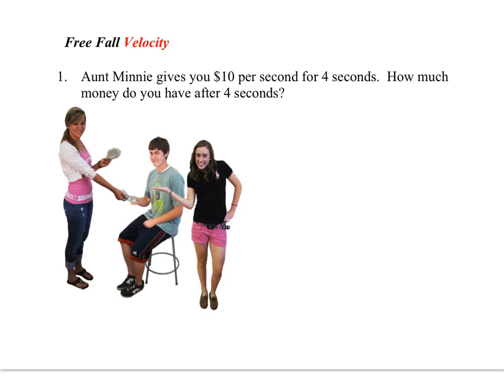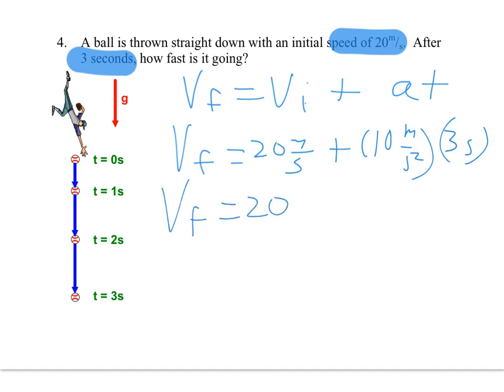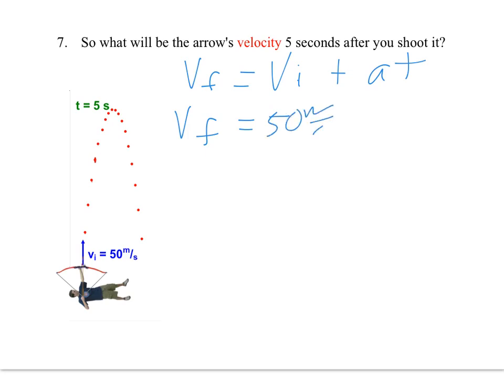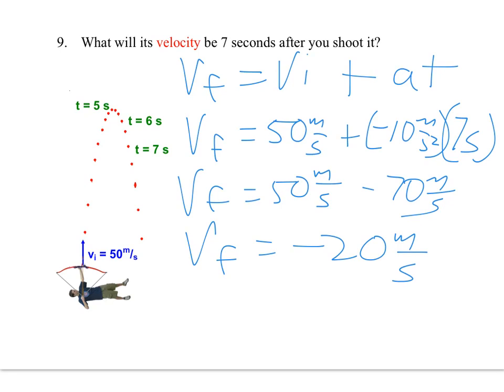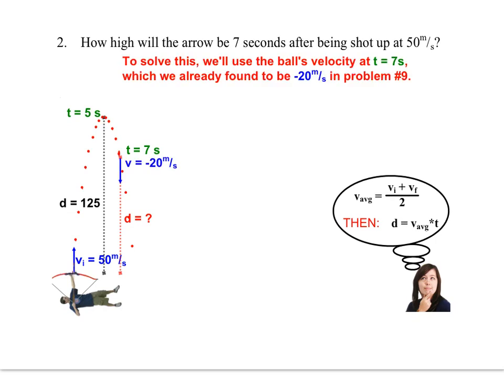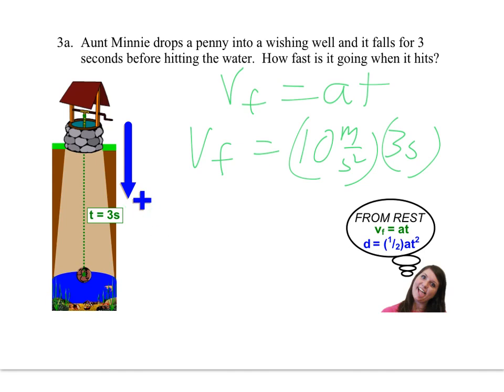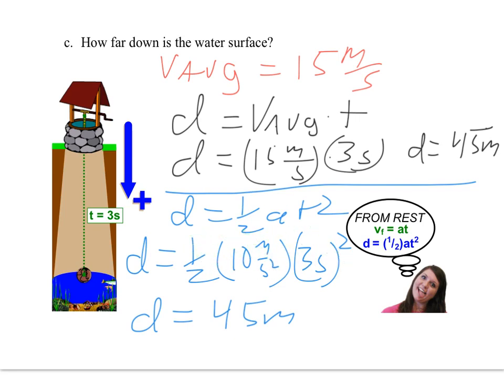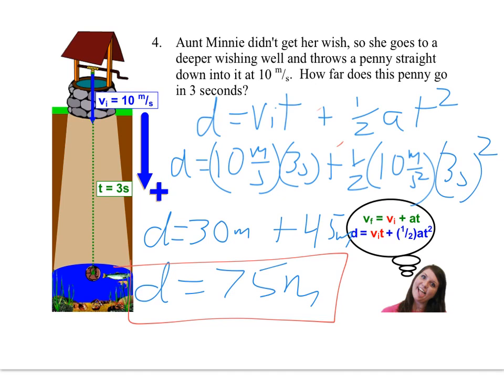Practice File 1-2: Freefall Velocity & Displacement Tutorial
This video reviews problem solving approaches for questions related to objects dropped from rest (freefall), and objects launched vertically with a nonzero initial velocity (vertically launched projectiles).

Free Fall Velocity Problems
Problem 1: 0:20
Problem 2: 0:48
Problem 3: 2:16
Problem 4: 2:43
Problem 5: 4:00
Problem 6: 4:28
Problem 7: 6:30
Problem 8: 7:54
Problem 9: 9:26
Free Fall Displacement Problems
Problem 1: 11:20
Problem 2: 13:28
Problem 3: 16:04
Problem 4: 17:29
Problem 5: 18:30
Problem 6: 21:04